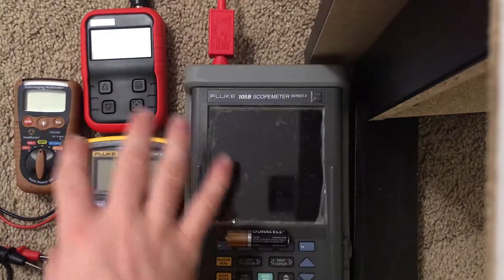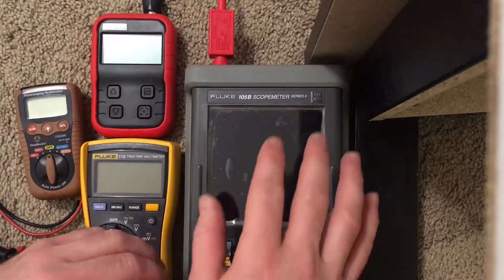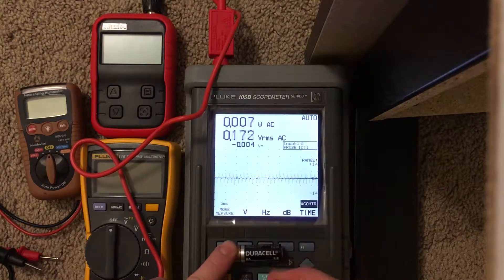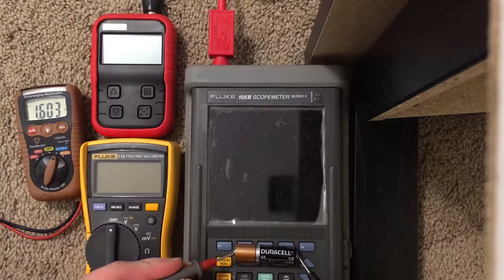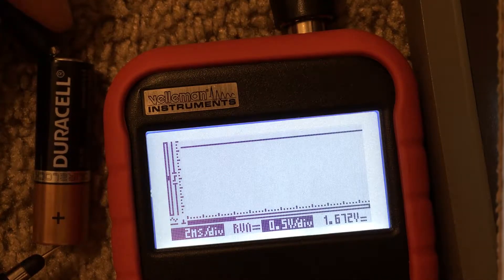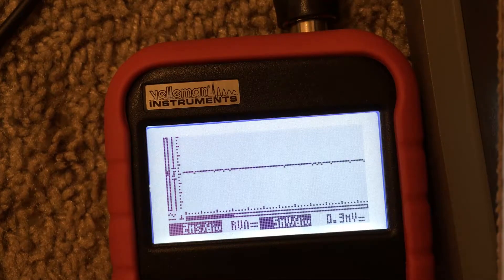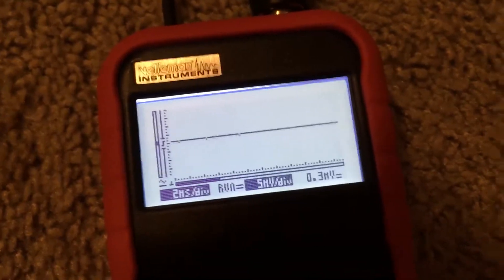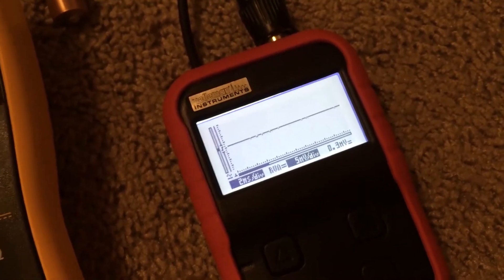Testing DC Voltage on different Multimeters & Scopes - Fluke 115, Fluke 105B II, Velleman HPS140i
My Velleman HPS140i seems to be a bit off.